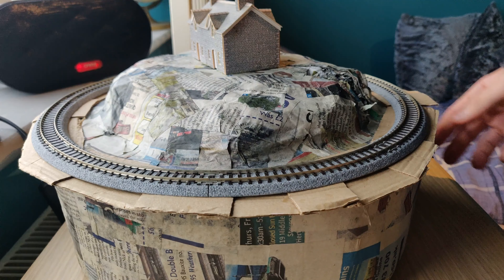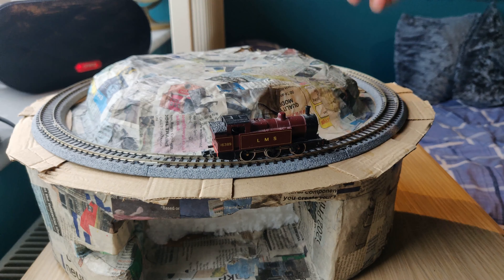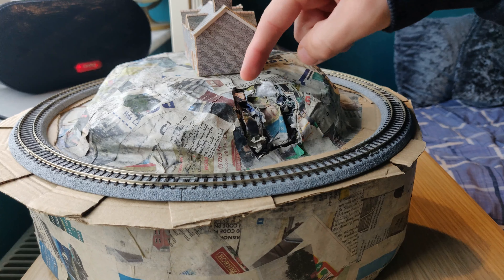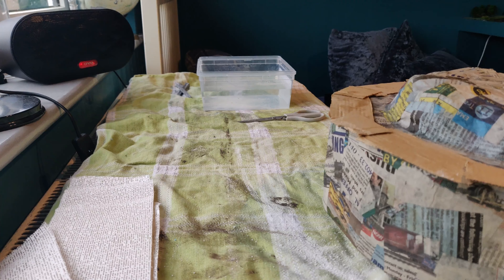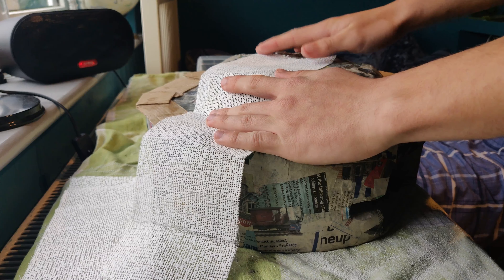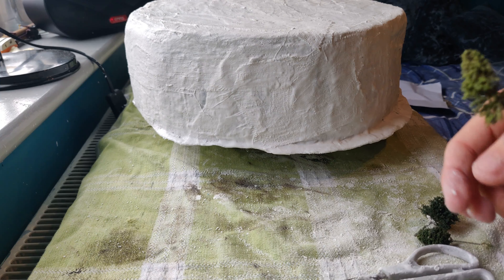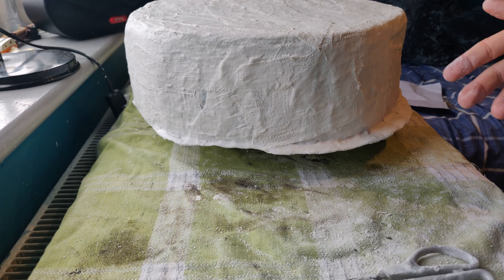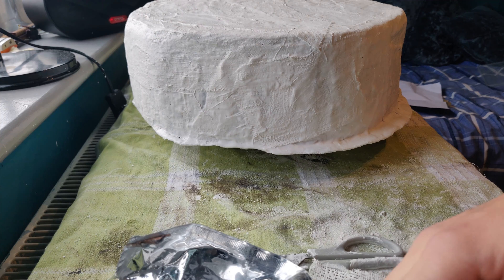N Gauge Christmas Micro Layout l part 1 - introduction l 4K